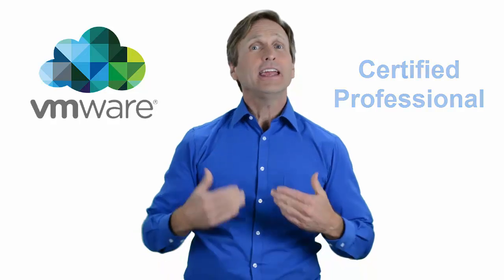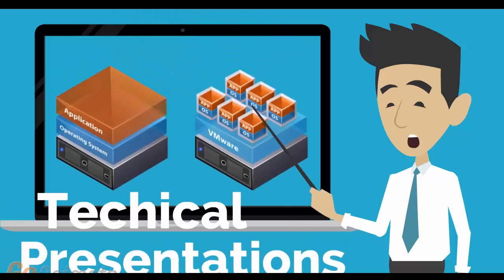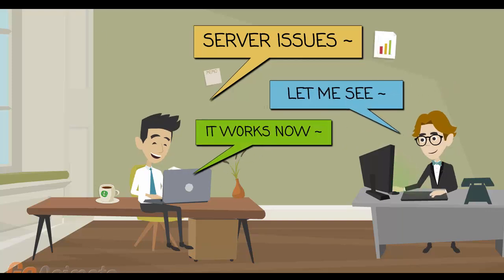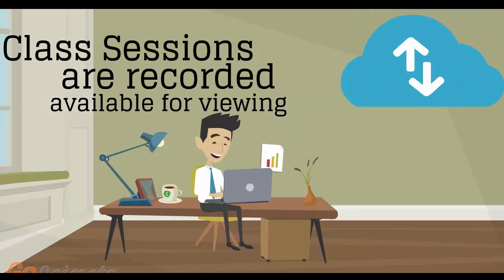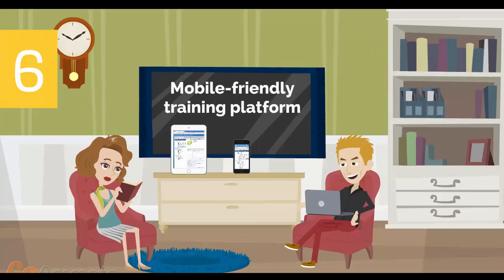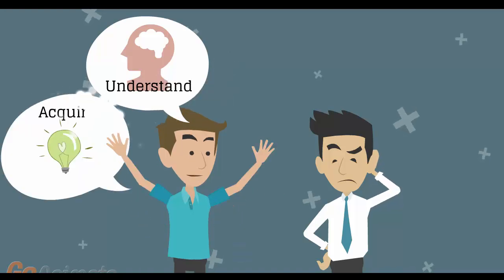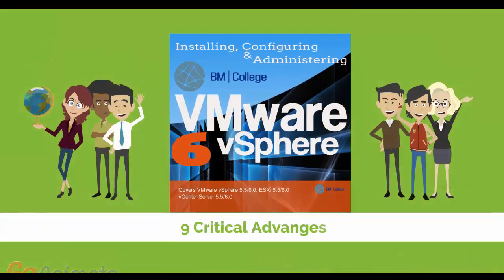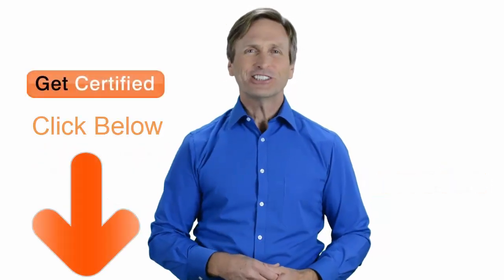VMware certification Mecca Saudi Arabia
For those of you located in Mecca Saudi Arabia and looking to become VMware Certified Professional, in this video we'll provide you with an overview of what our online VMware classes look like and you will be able to clearly understand the specifics of what you receive when registering for the ”Installing, Configuring and Administering VMware vSphere” class.

Mecca, مكة المكرمة
Makkah al-Mukarramah, Bakkah, Minarets, the Kaaba, Mecca skyline, Abraj Al Bait, Mina, Saudi Arabia, Area code (+966) 12
مكة المكرمة
Al Jumum
Al Kamil
Al Khurmah
Al-Lith
Al Qunfidhah
Ta'if
Jeddah
Khulays
Makkah Al Mukarramah
Rabigh
Ranyah
Turubah

333 Rt 46 West Building A, Suite 135 Fairfield, NJ 07004